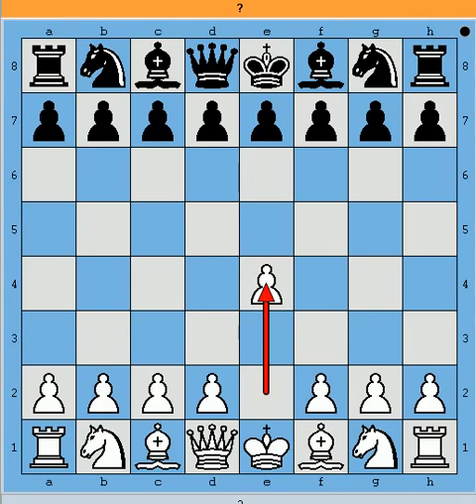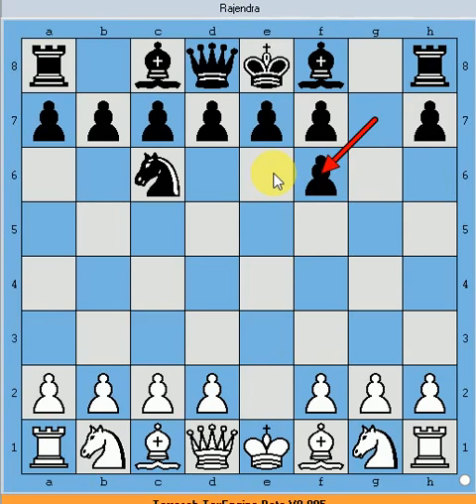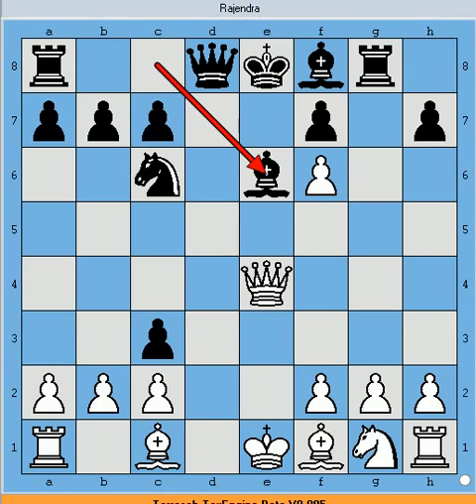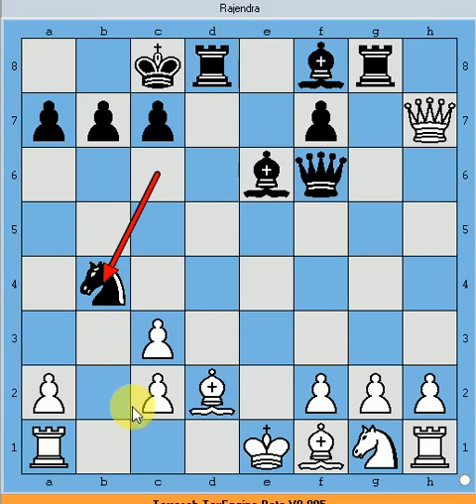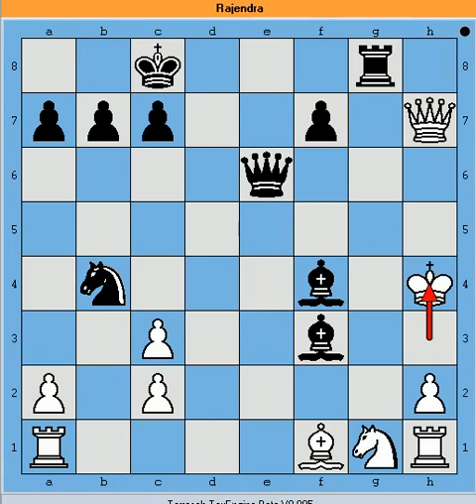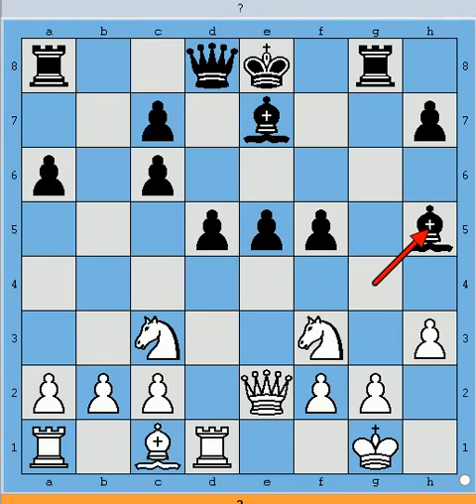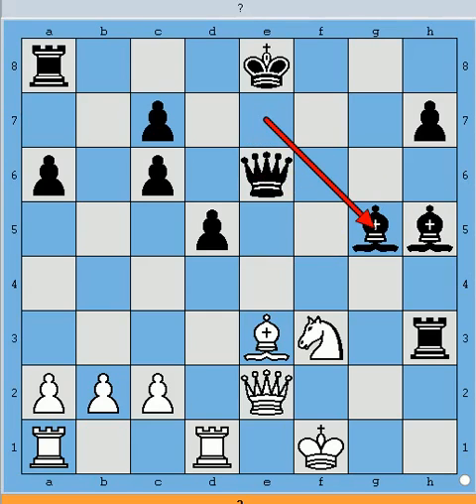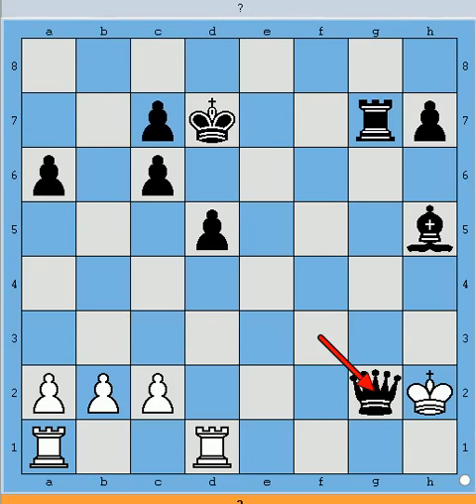Croskey Gambit in Alekhine Defense.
A gambit you can never think of !
Various chess videos useful for school students.